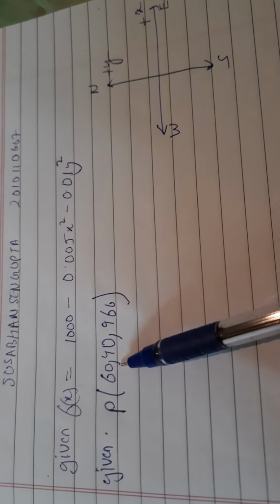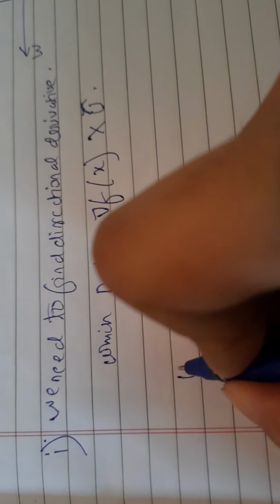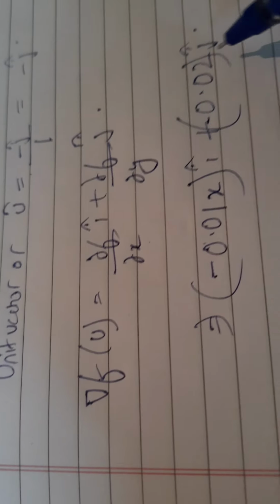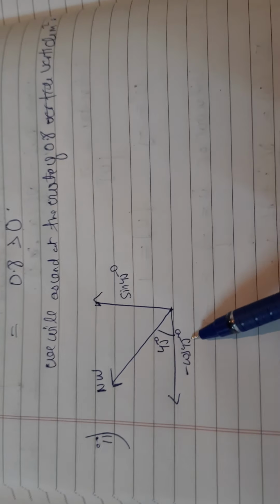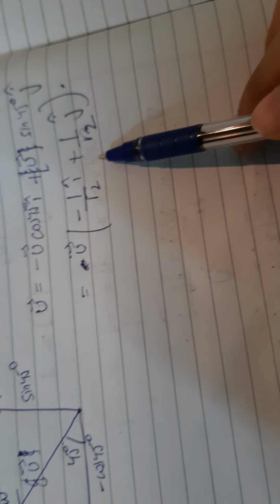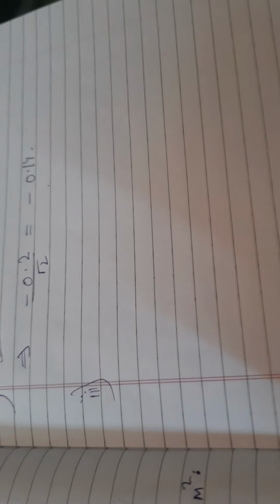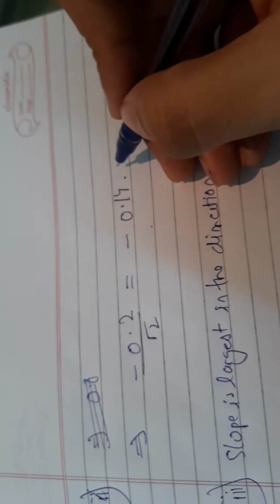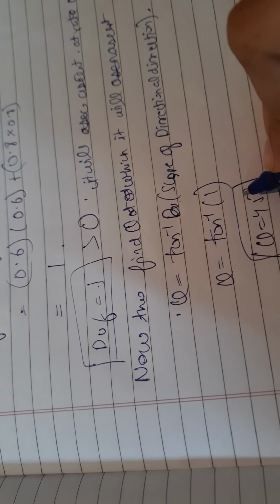END SEM QUESTION 3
Susabhan sengupta